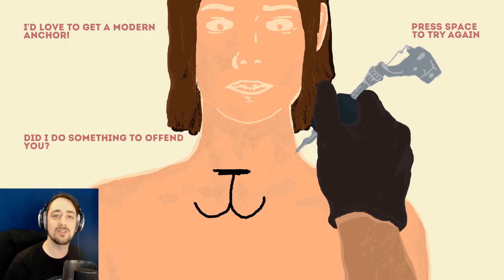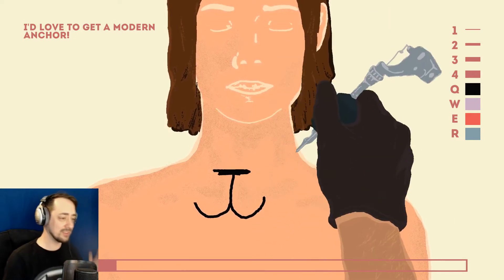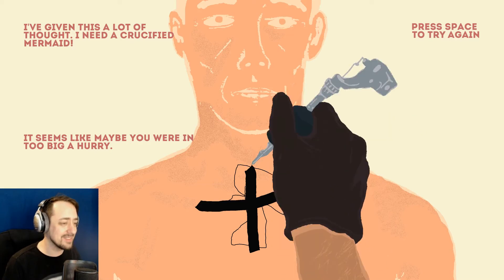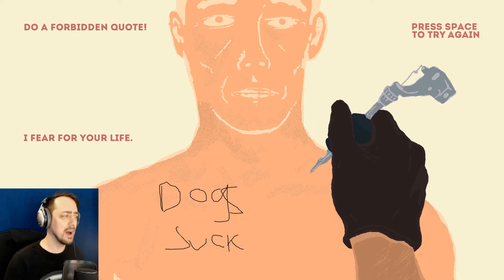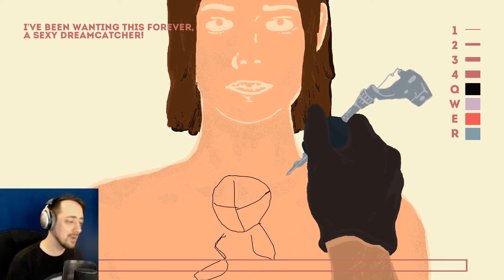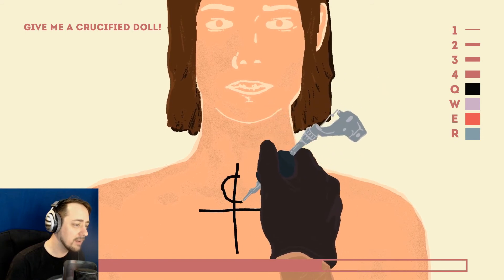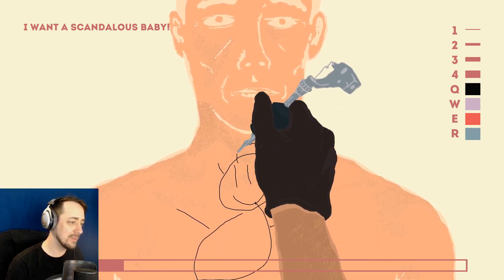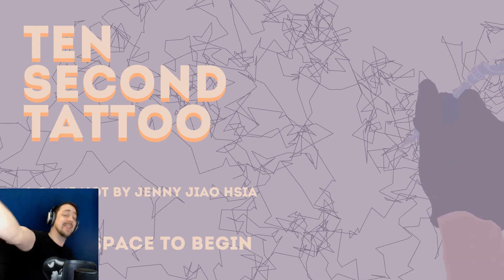BEST TATTOOS EVER! | 10 Second Tattoo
After losing our 90 second portrait business, we're back in the game with 10 Second Tattoo! Surely this will be a far easier job!

Get 10 Second Tattoo here!
Give people the tattoo of their dreams in just ten seconds!